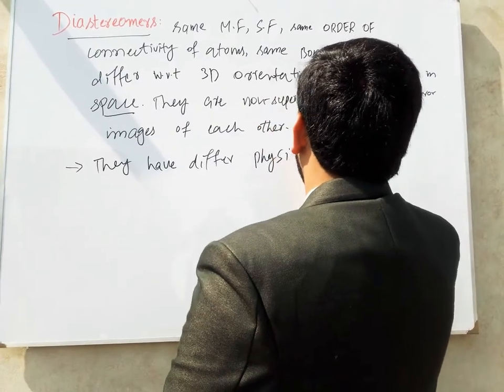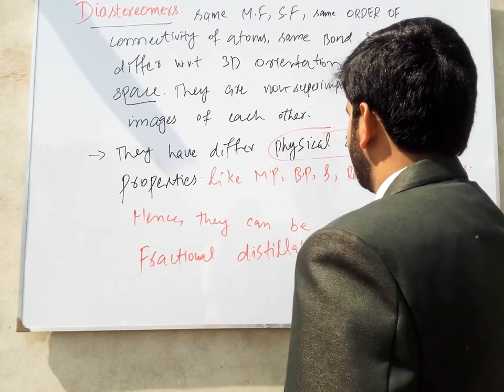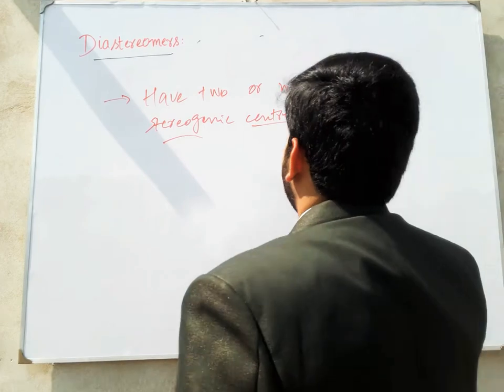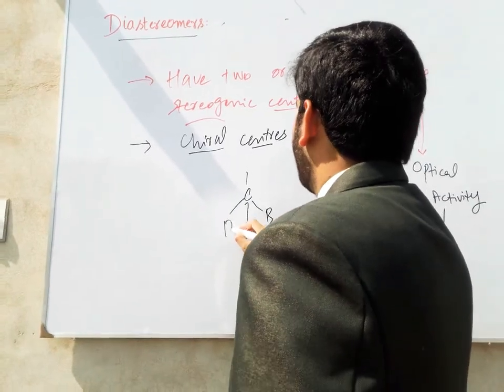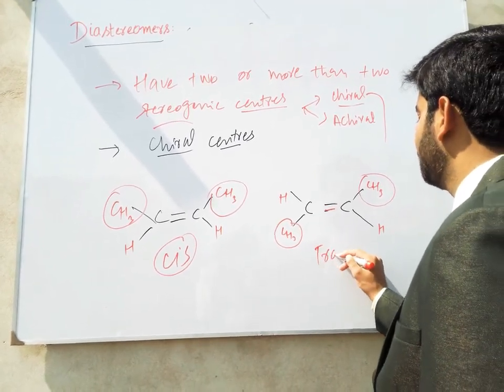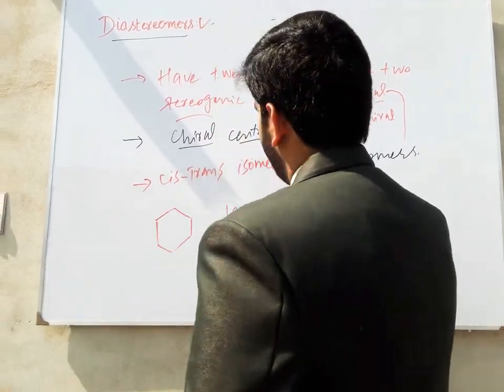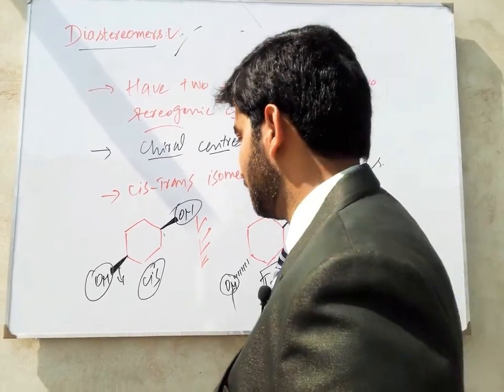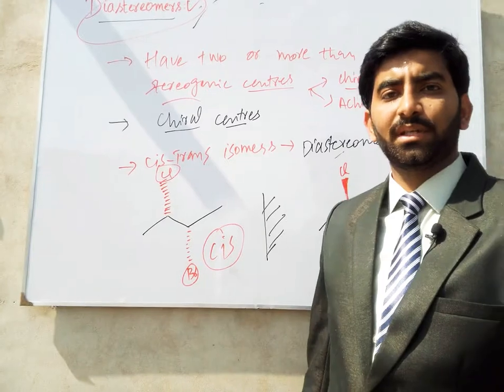OPTICAL ISOMERISM||Diastereomers|Properties of Diastereomers||Best Explanation with help of Examples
Diastereomers||Properties of diastereomers
NEET Chemistry
JEE Chemistry
IIT Chemistry
AIIMS Chemistry
BS Chemistry
Msc Chemistry
Chemistry by ghazanfar ali